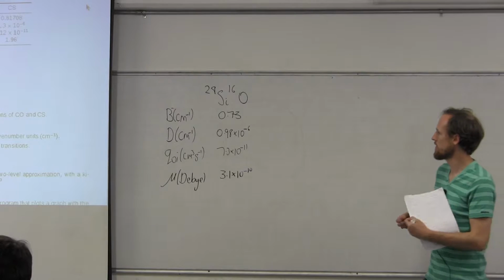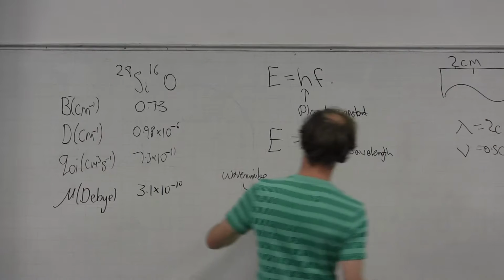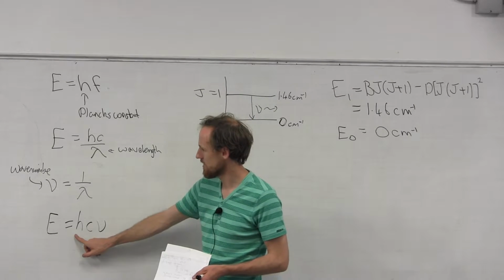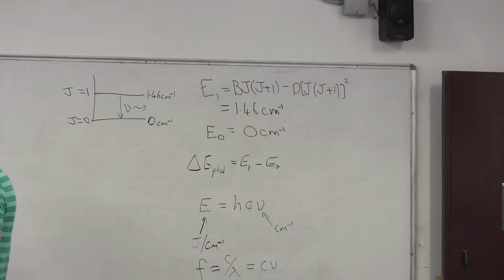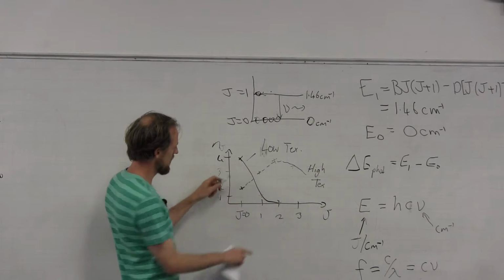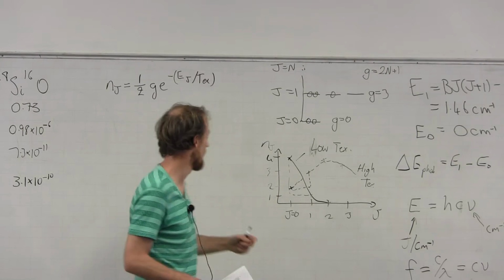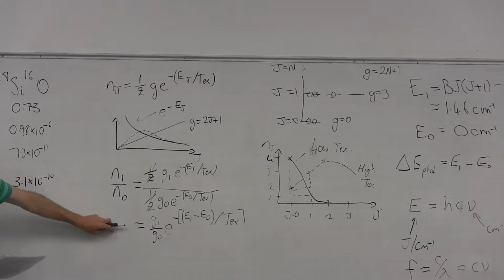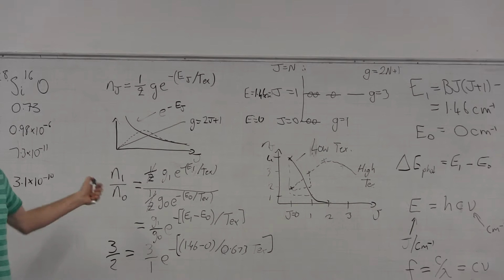Session 7 - 8 Astroch